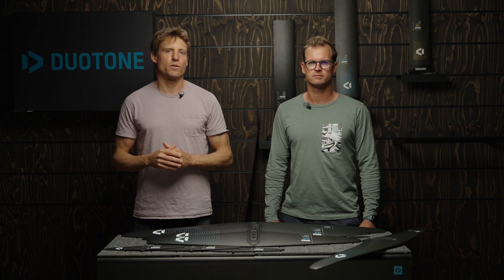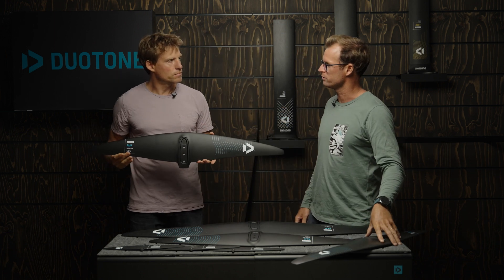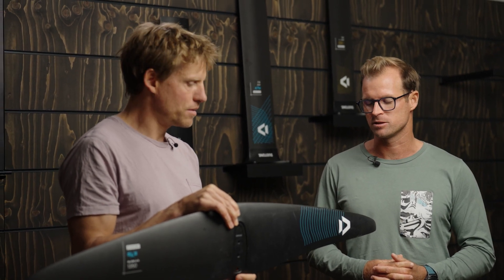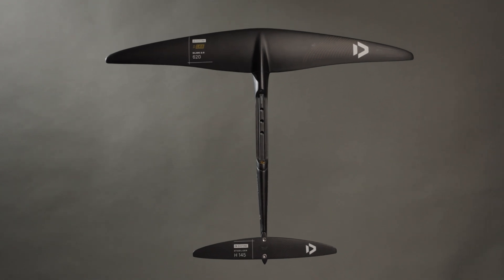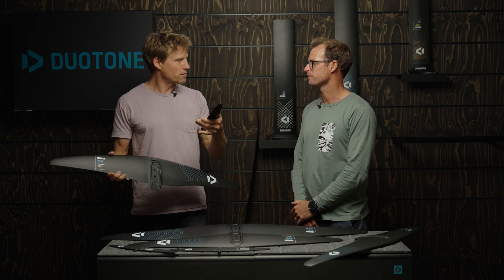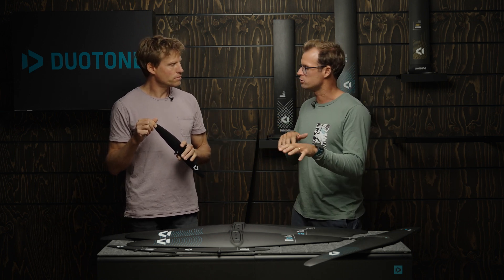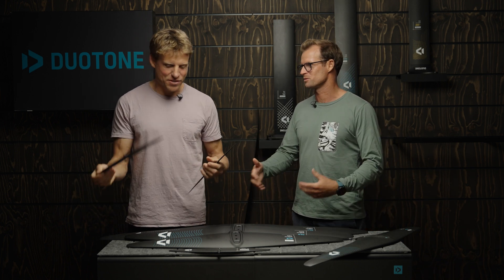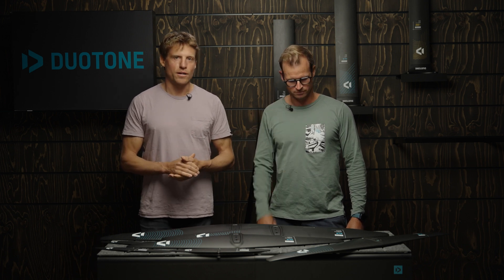Duotone Wing & Foiling Tech Talk - Glide D/LAB & SLS 2025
Join our Head of R&D Klaas Voget and Foil Designer Jerome Bonieux as they talk you through the key differences between the new Glide D/LAB and SLS versions, helping you choose the perfect foil to elevate your riding experience.
Filmed and edited by BSP Media